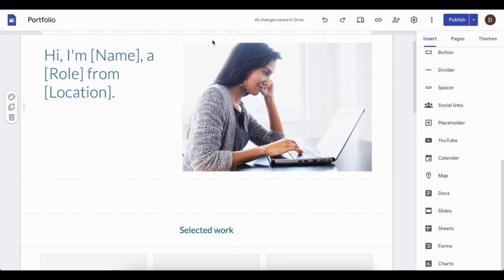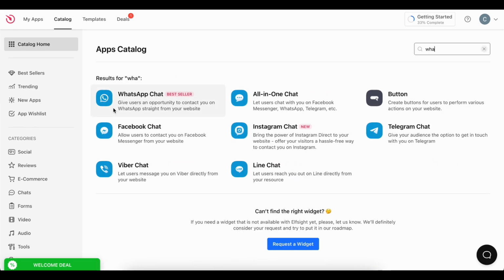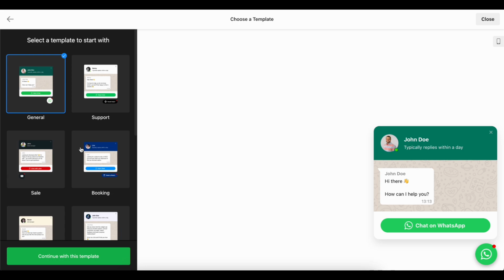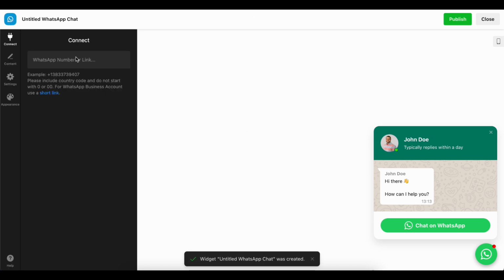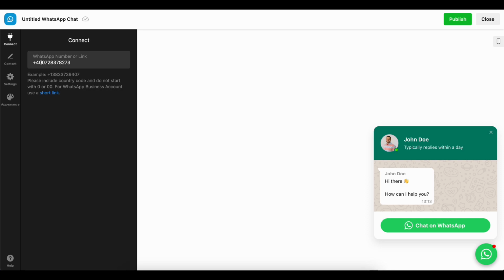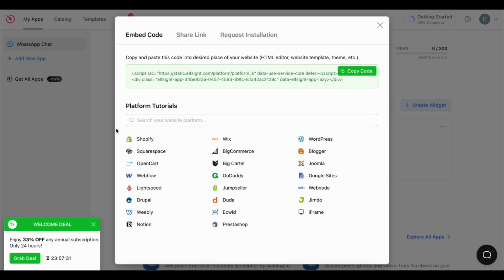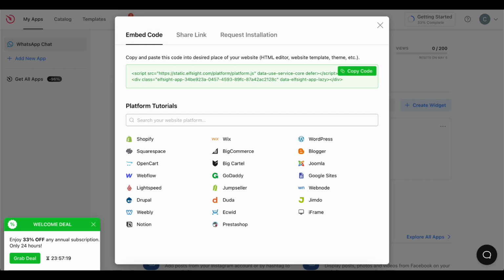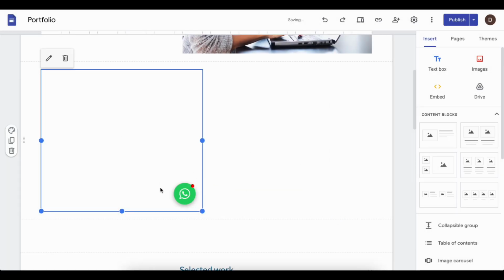How To Add WhatsApp Chat Button in Google Sites - Full Guide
Adding a WhatsApp chat button to your Google Sites website can greatly enhance your communication with visitors and potential customers. Here's a step-by-step guide on how to do it: First, log into your Google Sites account and navigate to the page where you want to add the button. Next, go to the "Insert" menu and select "More gadgets".

In the "Search gadgets" box, type "WhatsApp chat button" and select the gadget from the results. Customize the button's appearance and settings according to your preferences. Finally, click "Save" and the button will be added to your page. With this simple addition, you can now easily connect with your audience through the widely-used WhatsApp platform.